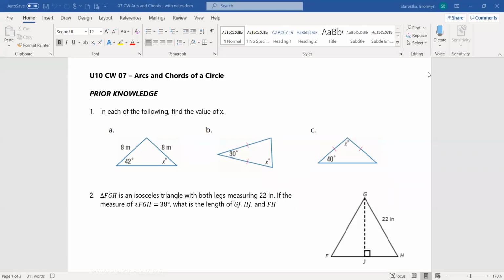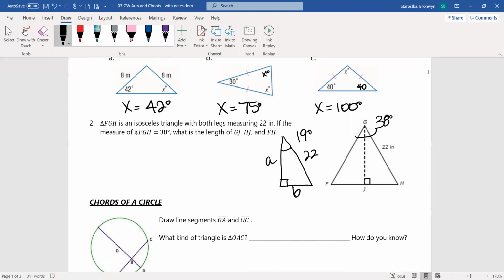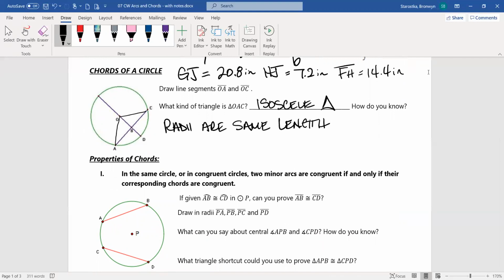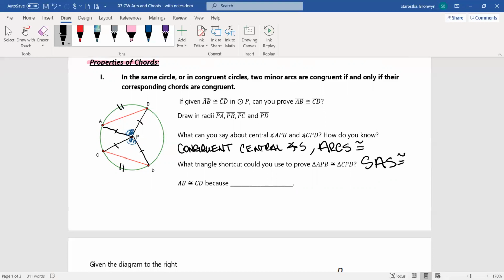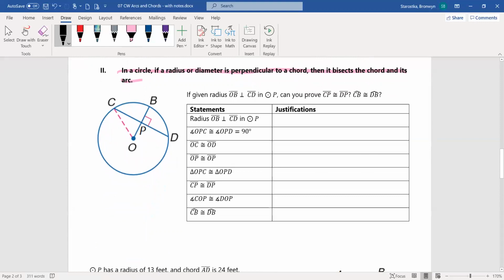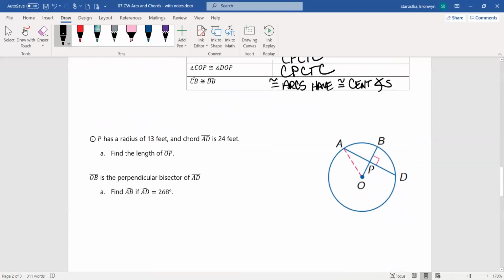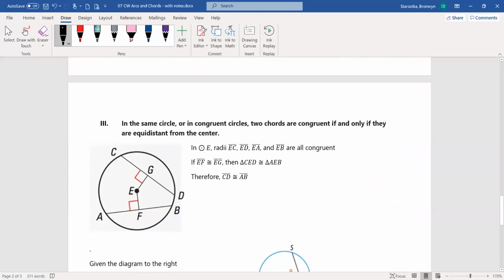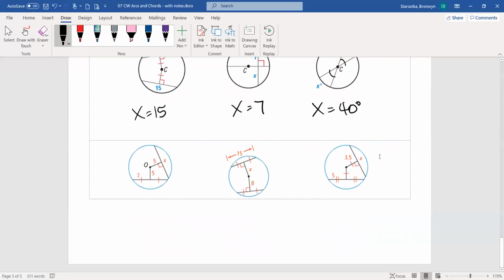U10 CW 07 - Arcs and Chords of a Circle